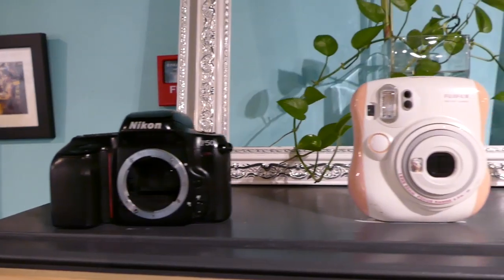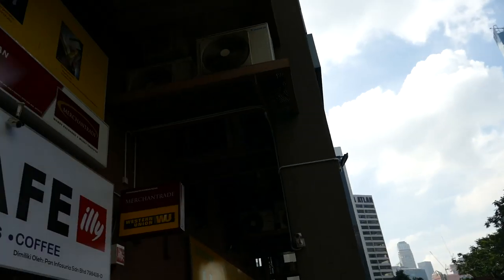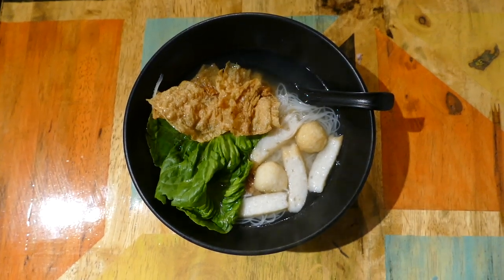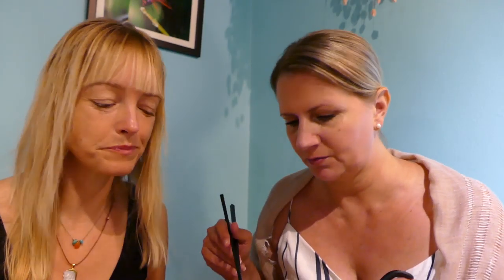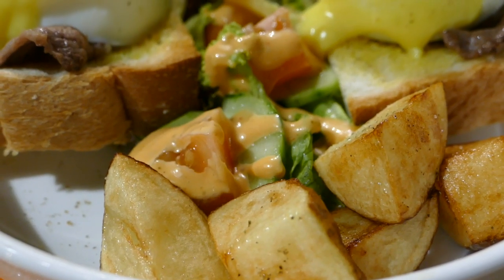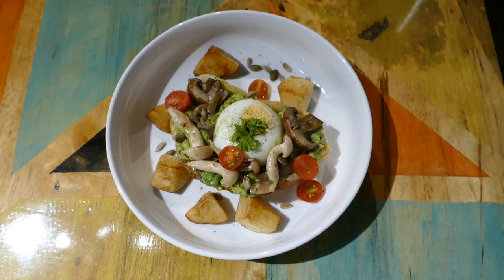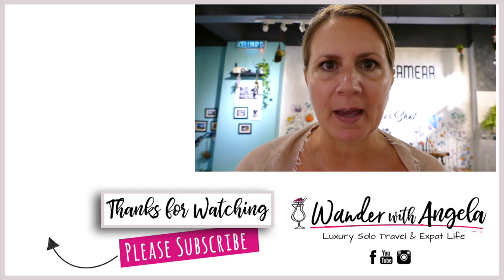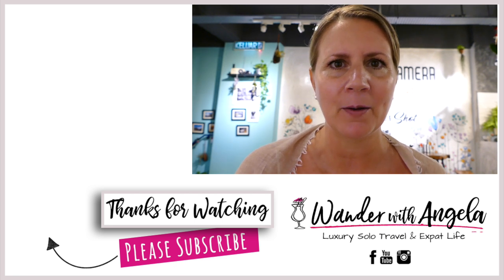Kuala Lumpur's Studio Cafe a MUST for Photographers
Right around the corner from KLCC's Petronas Twin Towers is a quirky new cafe and the perfect spot for digital nomads or travellers to Kuala Lumpur looking to recharge their battery.  Studio Cafe opened this year on my street and its decor is seriously the most colourful, positive, and fun ... and as you'll see, made to make photographers (or videographers!) feel at home.  They serve the best breakfasts I've eaten in my neighbourhood, dee-lish coffees and fresh juices, and yummy pastas and lunch treats.  Oh, and all of their cakes and baked goods are homemade and super tasty.

I've walked over for brekkie, a lunch meeting, and just for their juice.  My favourites are the local House Soup Noodles and Sourdough Toast breakfasts ... both are a MUST to try!  So fresh and flavourful!

Studio Cafe in Kuala Lumpur
The owner's are photographers who opened the cafe above their actual photo studio.  They have done a perfect job bringing love and passion to the menu, the quality standards there, and the interior as you'll see.
- Location: for me it's just a 1 minute walk but from KLCC it's only 5'ish minutes

-- To check out their menu and to get a feel for the vibe, visit their Facebook

- Hours: open Monday to Saturday from 7am to 5pm

XOXO ~ Angela